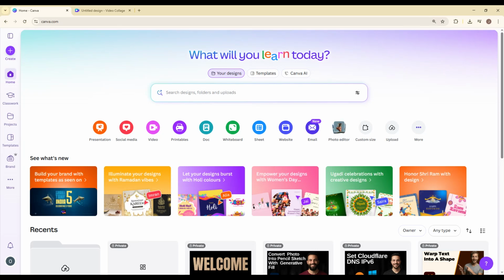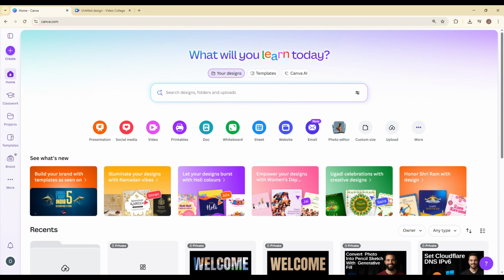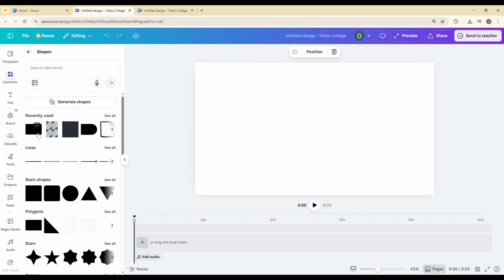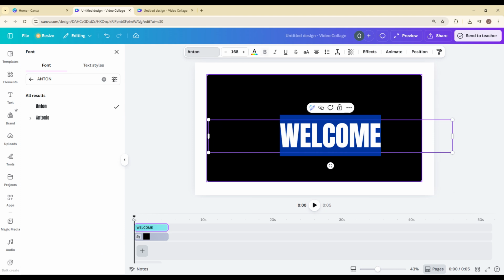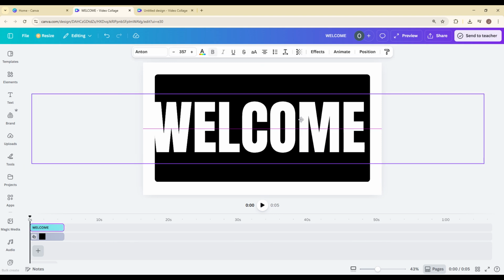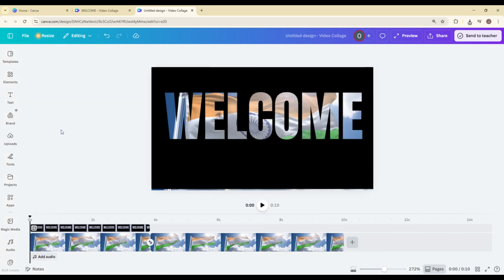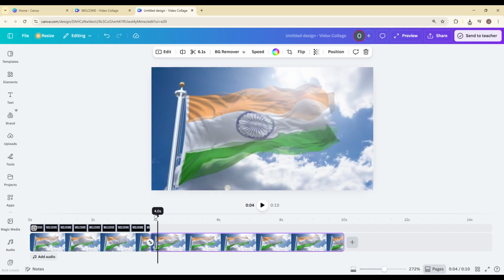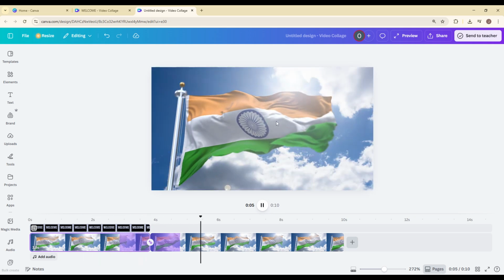How To Create Zoom-Through Text Intro In Canva (2026 Easy Guide)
Learn how to create a zoom-through text intro in Canva using a simple mask and the Match & Move transition. This step-by-step tutorial shows you how to make cinematic text reveal animations for YouTube and social media.

Timestamps:
0:00 Introduction
0:24 Create Video Canvas & Background
0:52 Add Rectangle Shape
1:14 Add Large Bold Text
1:58 Download Transparent PNG Mask
2:36 Re-Upload PNG To Canva
2:52 Add Video Behind Text
3:20 Create Zoom Effect With Match & Move